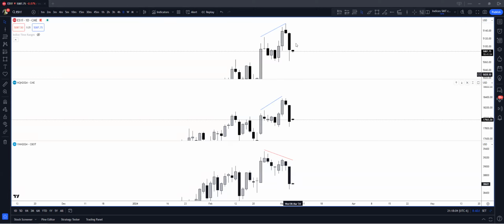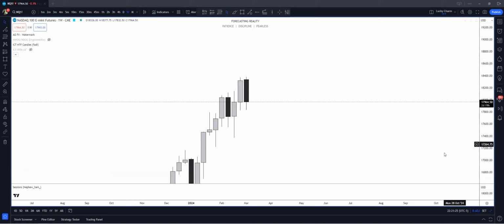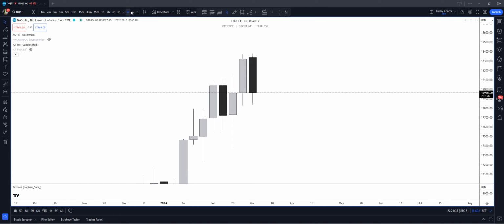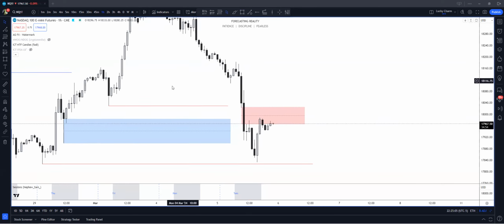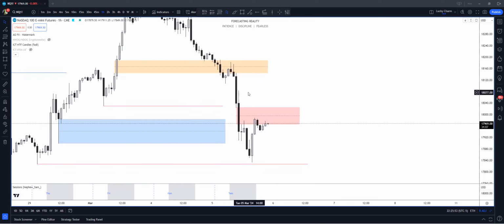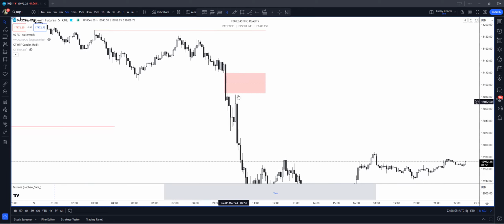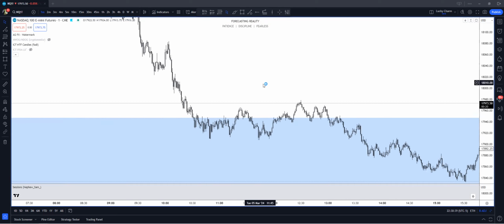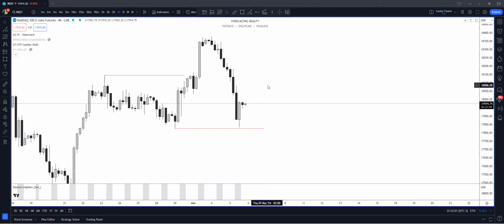🟪DAILY LOG (3/5/24) ICT-CONCEPTS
CREDIT: ICT (INNERCIRCLETRADER)

 / _cjtrades

MYFUNDEDFUTURES SAVE AN EXTRA 5% with CODE "CJTRADES"